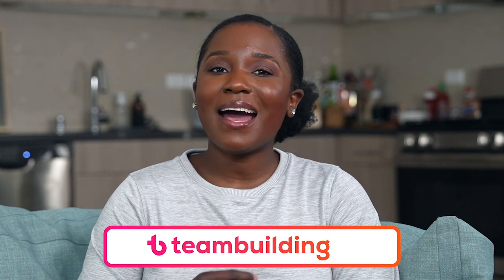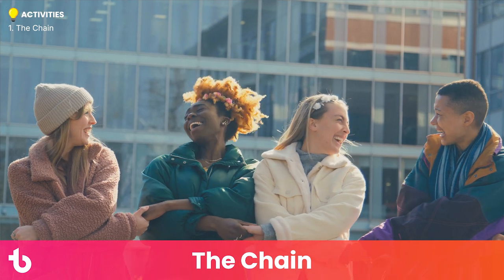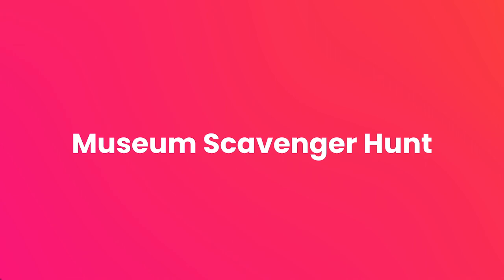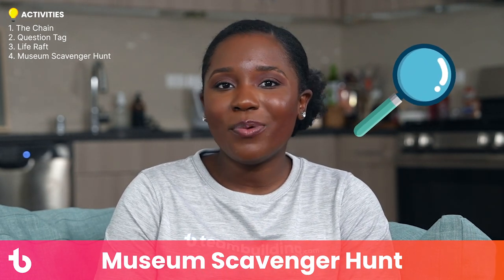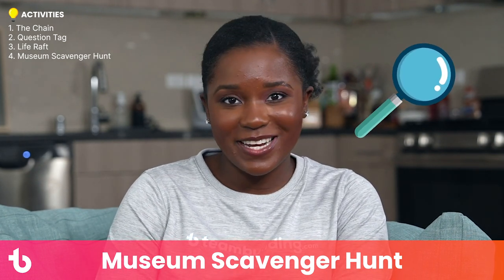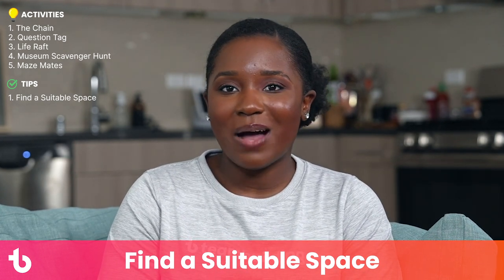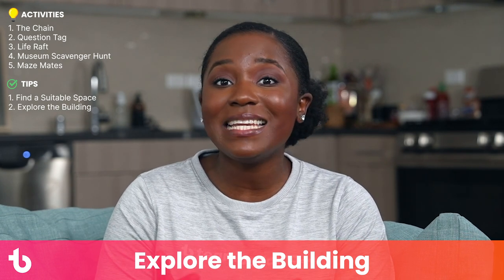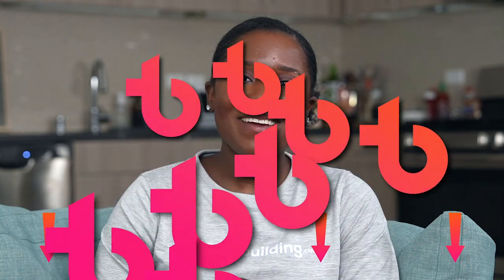Indoor Team Building Activities to Engage Employees Inside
A list of the best indoor team building activities to do with employees in offices, conference venues, and other indoor areas. Includes tips for doing team building activities indoors.

Forget trust falls and the human knot – this list is full of fun indoor group games and ideas that are sure to get your teams talking, laughing, interacting, and building teamwork skills needed to work well collectively.

Chapters:

0:00 - Intro
0:17 - The Chain
0:55 - Question Tag
1:25 - Life Raft
1:52 - Museum Scavenger Hunt
2:29 - Maze Mates
3:06 - Find a Suitable Space
3:28 - Explore the Building
3:53 - Gather in Common Areas
4:13 - Final Thoughts & Bonus Resources

Question for the comments: What is your favorite indoor activity?

We are the #1 team building company with over 50,000+ five star reviews, 35,000+ clients to date.

We run wildly fun team building experiences with expert hosts. Our in-person, hybrid, or virtual team building events are typically between one to two hours and defy expectations of what  team bonding can look like.

Think guacamole mash-offs, museum scavenger hunts, spy vs spy social deduction games, historical murder mysteries, competitive virtual holiday parties, 3-D virtual escape rooms, and much more!